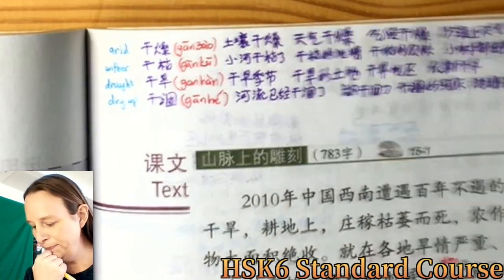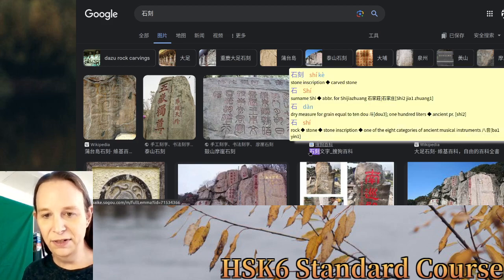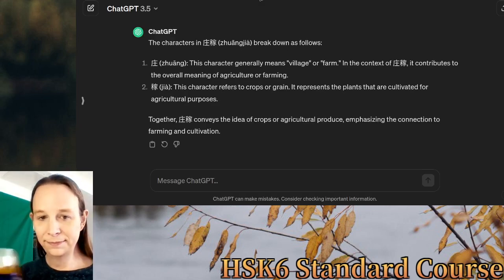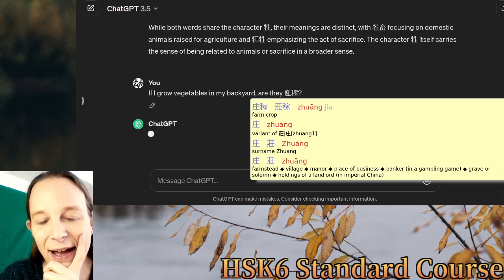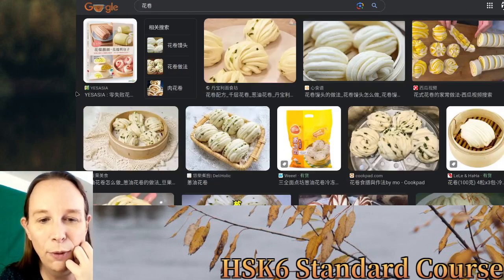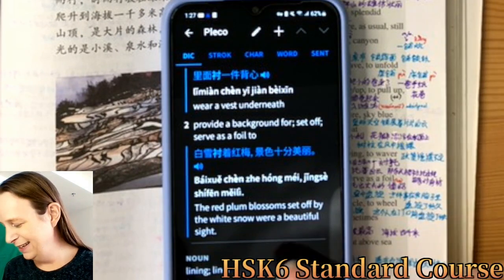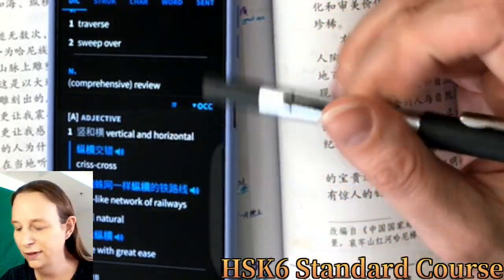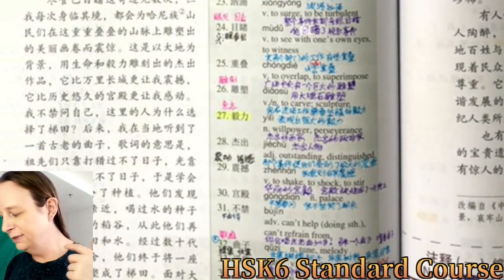HSK6 Standard Course (chapter 15 part 2)